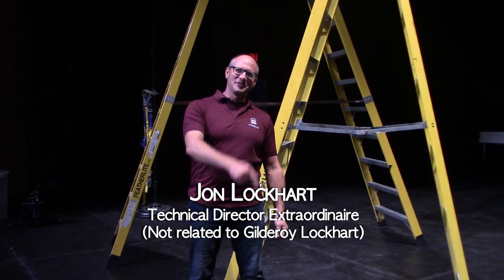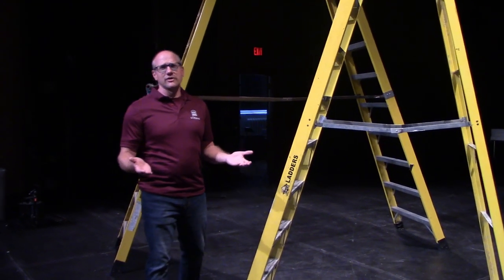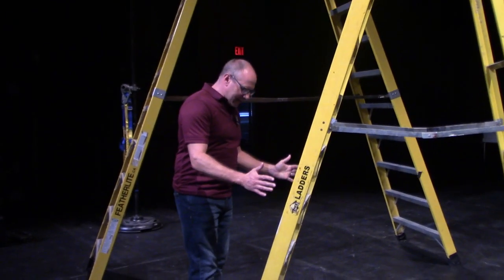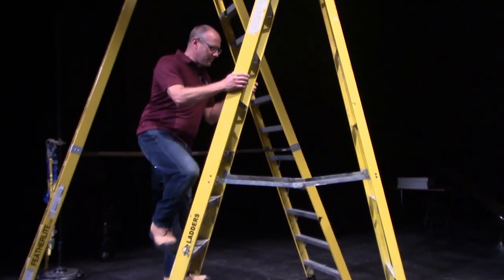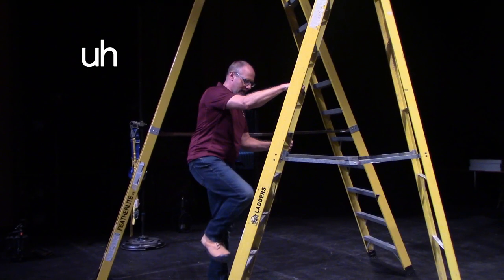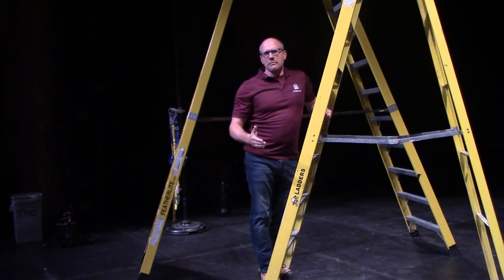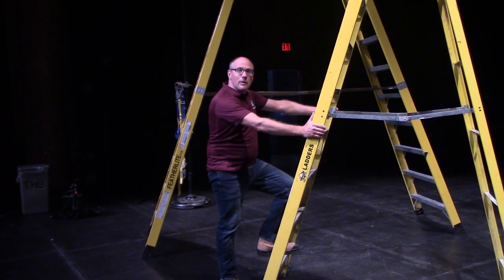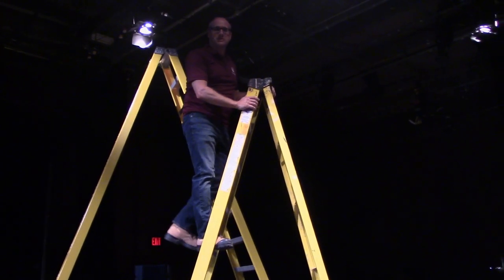1 - Ladder Safety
How not to fall off.
Follow Jon Lockhart as he tries to maintain three points of contact.